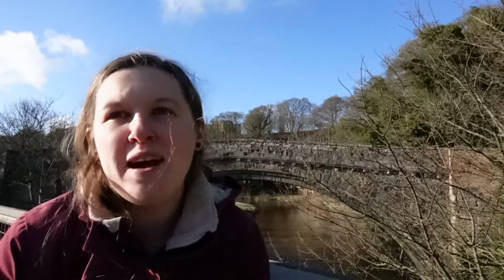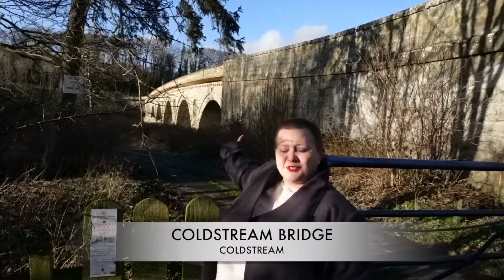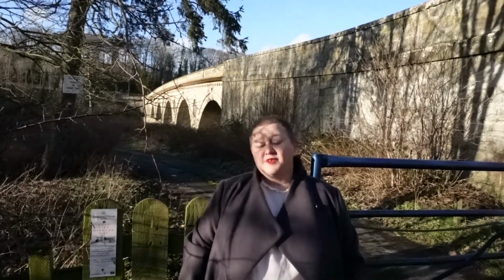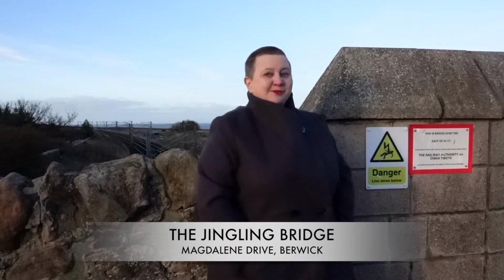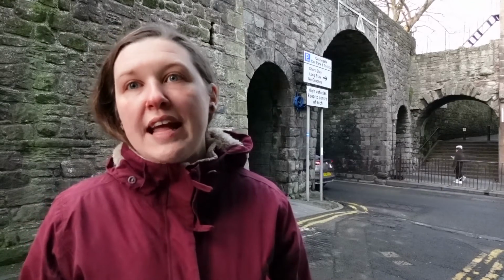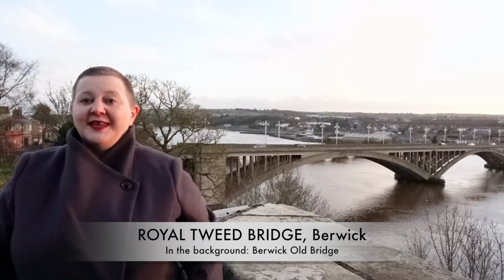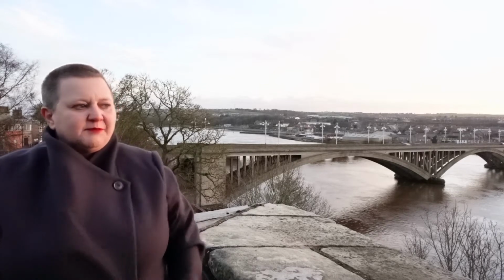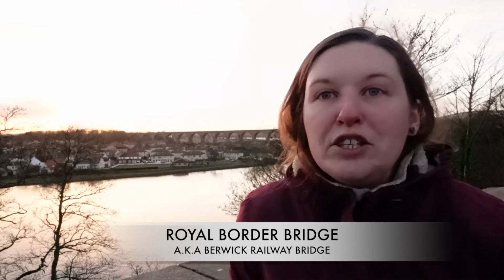Heritage Hero Explorer - What Bridge Will You Choose?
This  seven minute long video can be used at home or in schools, as a class, in small groups (such as Brownies or Cubs), as a family, or individually. It shows some examples of bridges that we on the UCB project really like. All are local to us in the Scottish Borders and Northumberland but you can choose any bridge near you to explore and investigate.

You'll need our Union Chain Bridge Project: Heritage Hero - Explorer booklet to work out what to do next. It tells you how your investigation will help us on the project and how you can submit what you find to us to gain your Heritage Hero award.

(A precise link will be posted here when it is ready - very soon!) .

Heritage Hero awards are created and assessed  in collaboration with Archaeology Scotland. Don't worry - you can still gain an award if you are in England.

Good luck!